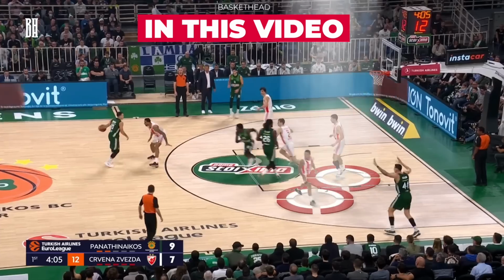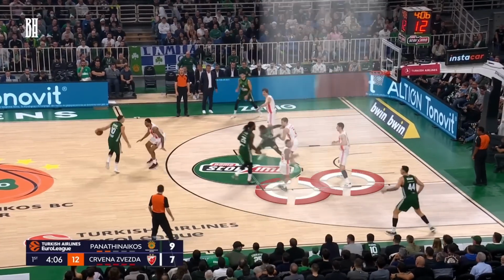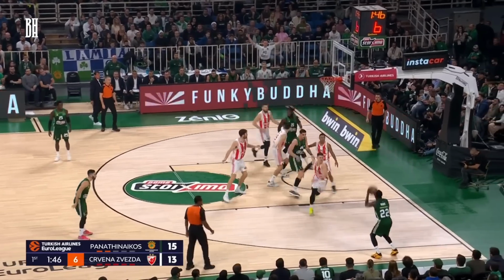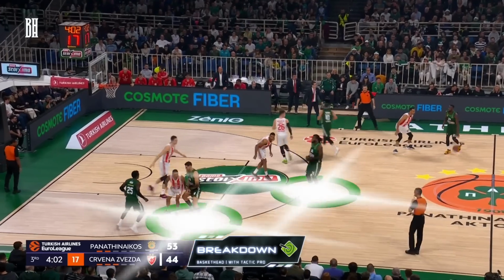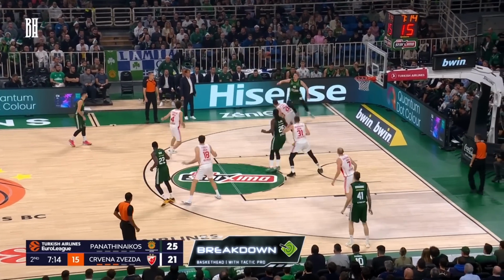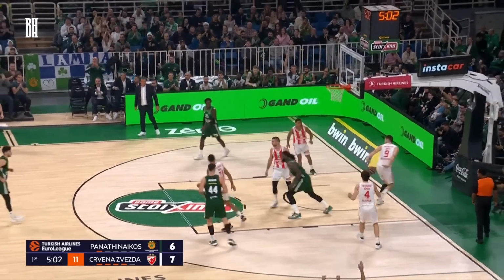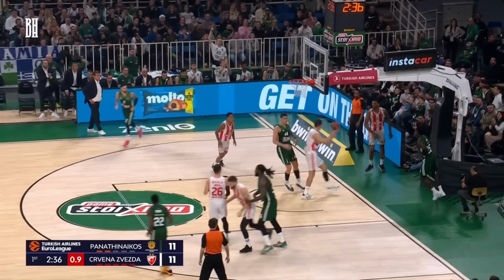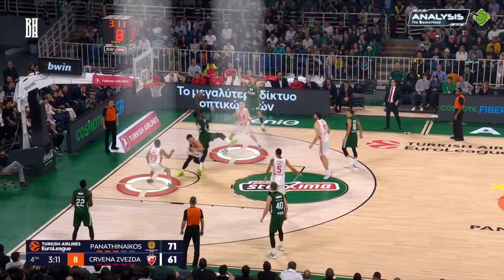How Panathinaikos Exposed Crvena Zvezda's Switch Pick and Roll Defense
In a gripping EuroLeague Regular Season finale, Panathinaikos clinches a vital win over Crvena Zvezda, securing the 4th spot in the standings. Watch as Ioannis Sfairopoulos' defense adjustments challenge Ataman's pick & roll offense. Despite these efforts, the standout performances of Mathias Lessort, Kostas Sloukas, Dinos Mitoglou, and Jerian Grant lead Panathinaikos to a hard-fought victory.

Chapters:
00:00 Intro
00:47 vs Triple Switch
04:20 vs Switch
06:48 vs Switch + Weak Side Help

I rely on the advanced tools and analysis provided by RtSoftware for our breakdowns.
Additionally, we utilise high-quality game footage from WSC Sports to bring you the best content possible.